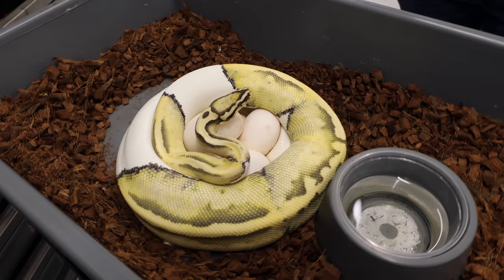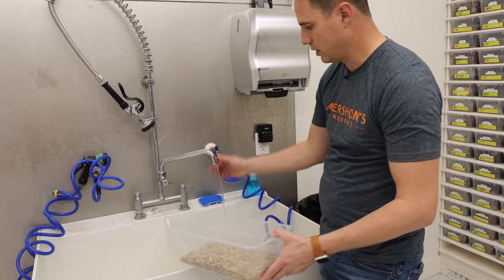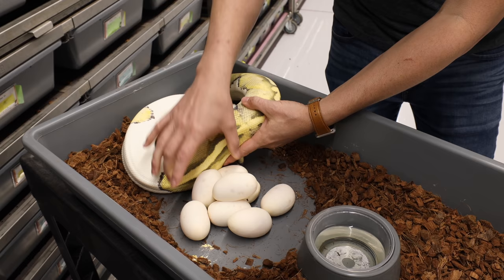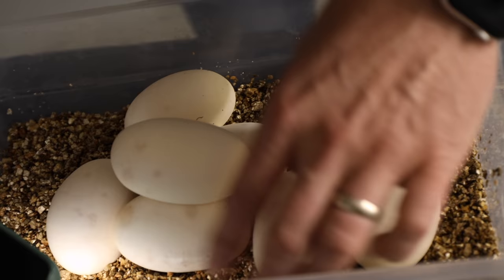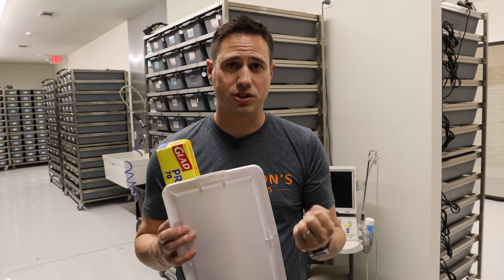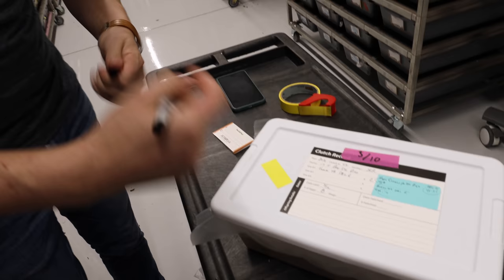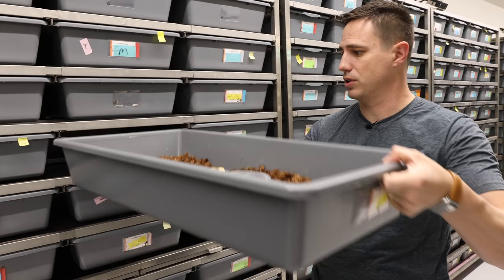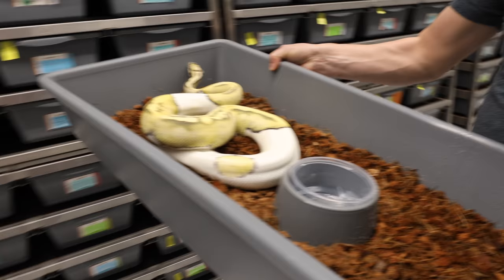How to Set Up Ball Python Eggs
JKR ProTip: Your snake laid eggs - now what? How to prepare your egg box, collect eggs from the mother, candle the eggs and orient them for incubation, and reset the mom so she gets back on food on back on track.

0:00 How to Set Up Ball Python Eggs
0:31 Step 1: Prepare Egg Box
2:32 Step 2: Pull Eggs from Mom
3:30 Step 3: Candle Eggs
5:44 Step 4: Seal Egg Box
6:52 Step 5: Label Clutch
8:25 Step 6: Incubate
8:38 Step 7: Wash mom

Justin Kobylka is a professional reptile breeder who has pioneered cutting edge Ball Python morphs and combos since 2003. He is known not only for producing amazing animals, but for spreading interest in the reptile hobby through his popular YouTube channel and social media.